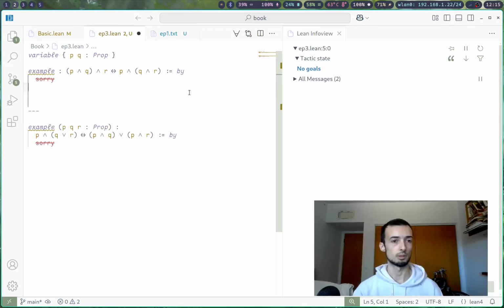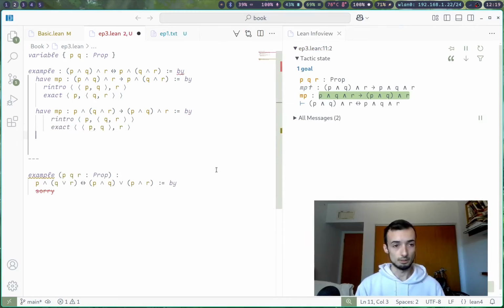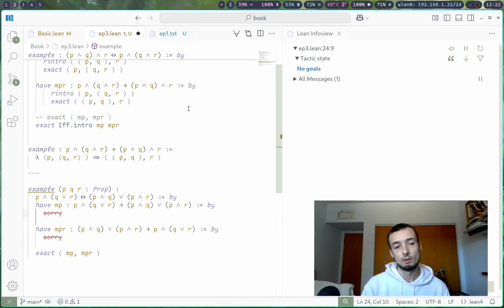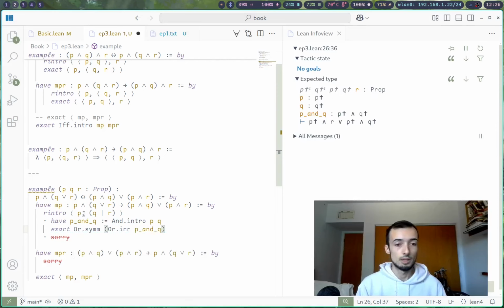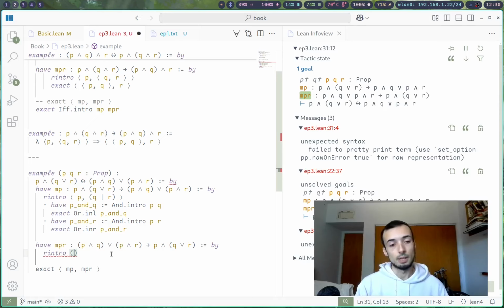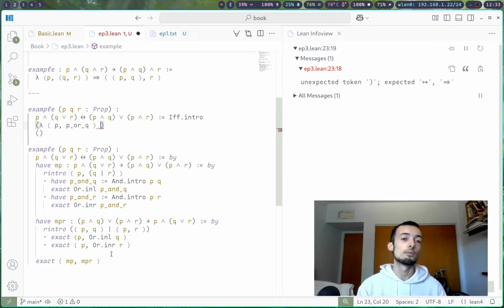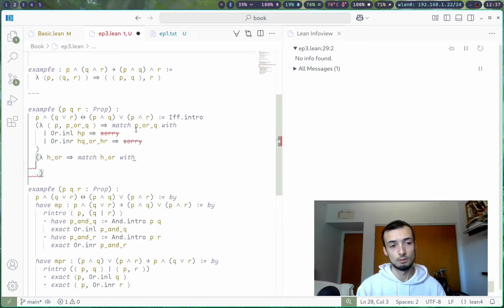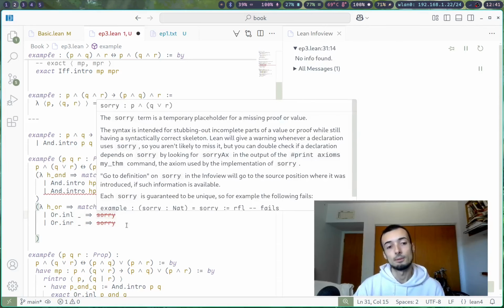Lean4 Beginners #3 - Pattern Matching on Nested Inductive Types, and more Lambdas